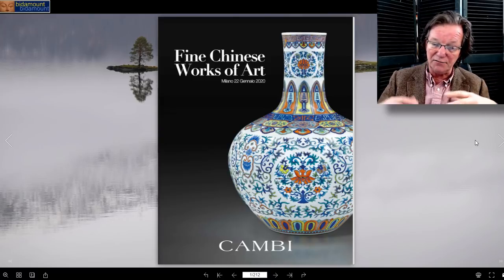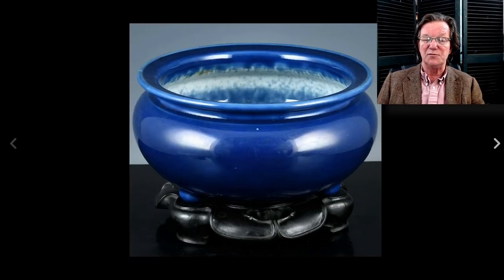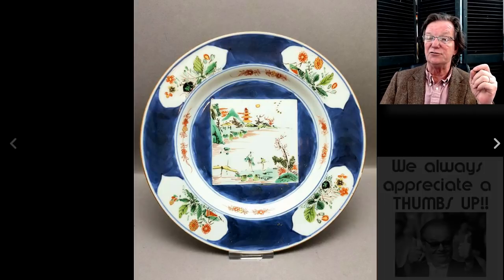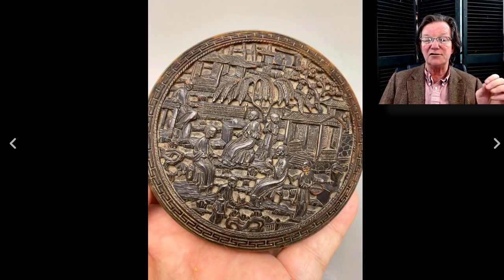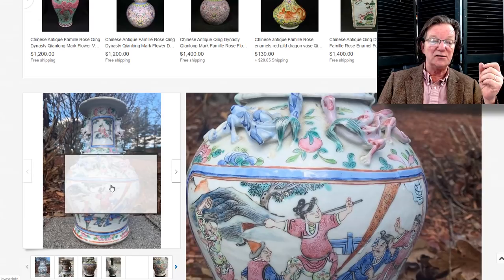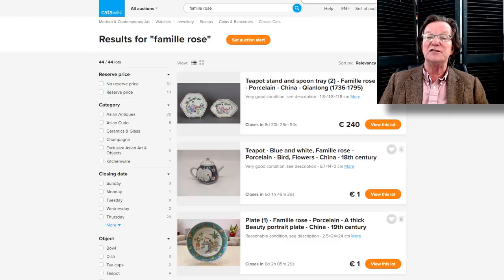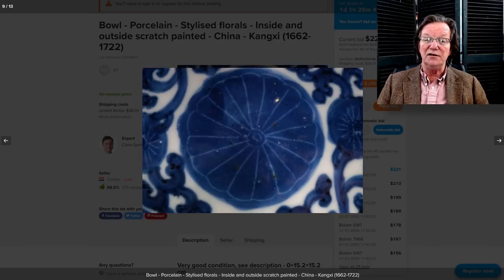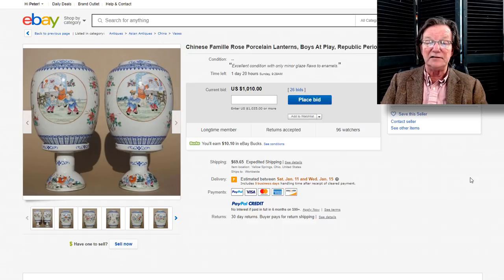January 3rd Weekly Chinese Auction Results Video For eBay and CATAWIKI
About this video:
Welcome.
Regular weekly and bi-weekly videos from Peter Combs and Bidamount about Asian art and the auction market. With an emphasis on fine art, auction news, and art news from numerous auction houses and online auction venues. These videos focus extensively on the Chinese art market and the Japanese art market. Other videos cover the topics of understanding and identifying authentic Chinese porcelain, Chinese bronze as well as information about the history of Chinese and Asian art.  Visit Bidamount.com to learn more, join the ASIAN ART Forum and take advantage of the reference library filled with hundreds of auction catalogs and reference books on Fine Art, current art value by category, and links to museum collections. January 3rd Weekly Chinese Auction Results Video For eBay and CATAWIKI. Chinese Kangxi porcelain, famille rose,